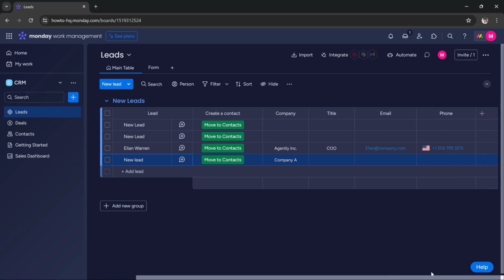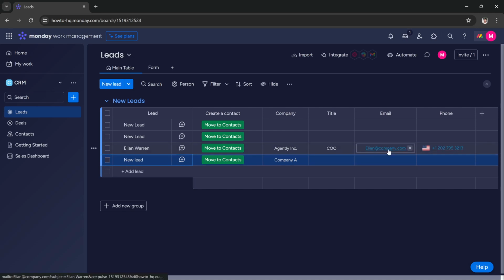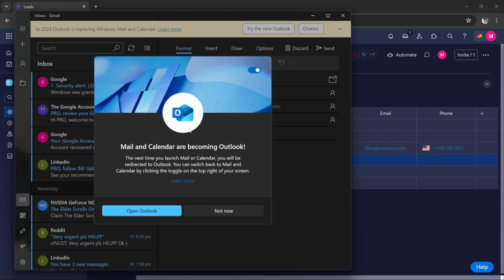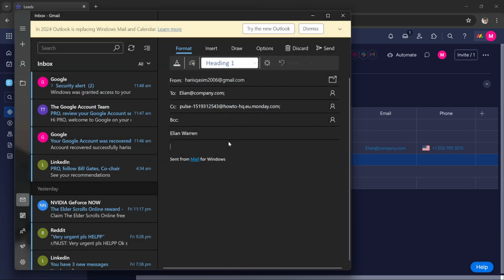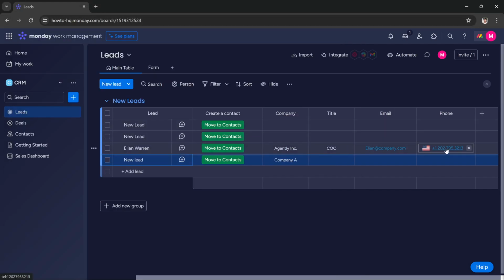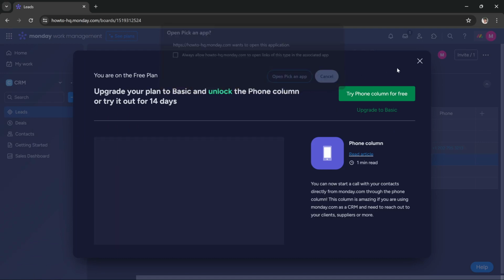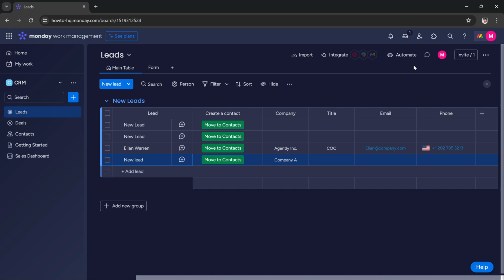How to Communicate With Clients Using Monday.com [Quick Guide]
Learn how to communicate with clients on Monday.com by watching this short and simple tutorial.